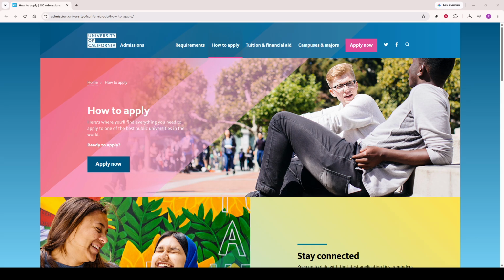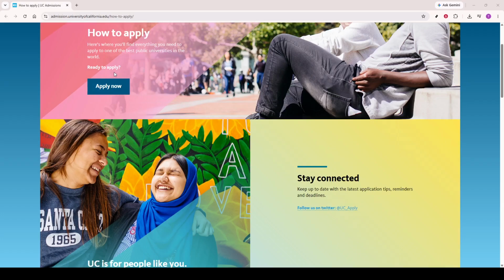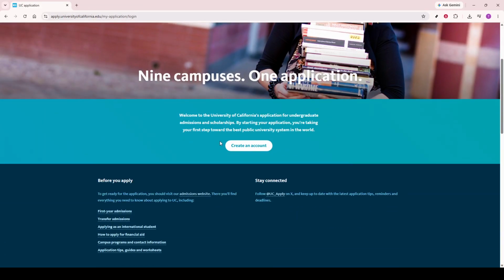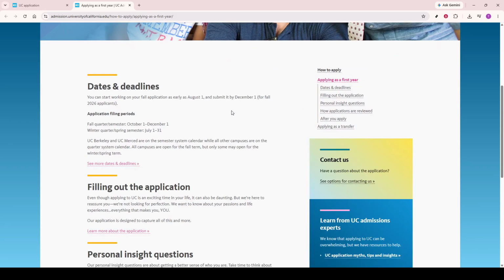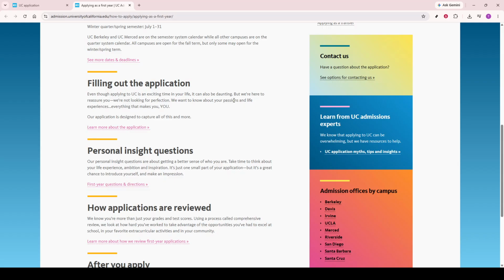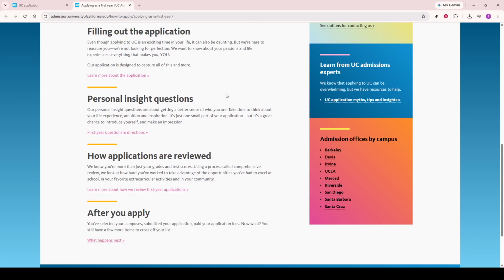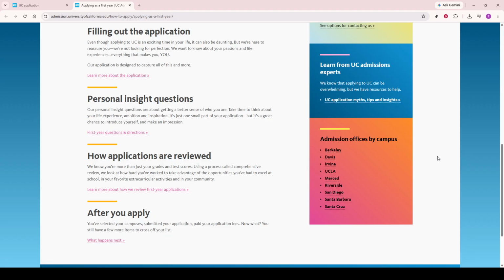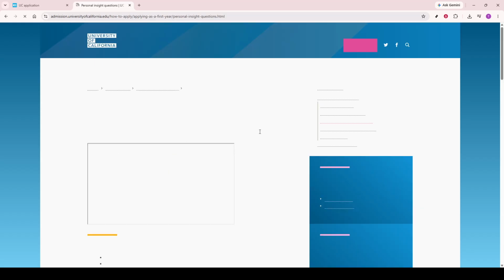How To Apply Via University Of California Application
In this video, I show you exactly How To Apply Via The University Of California Application in 2026 | Step-By-Step Full Guide.

Are you getting ready to apply to elite campuses like UC Berkeley, UCLA, or UC San Diego, but feel completely overwhelmed by a system that doesn't use the Common App, demands completely different writing prompts, and has its own rigid submission windows? 🚀 In this step-by-step tutorial, I’ll walk you through the absolute best, verified ways to navigate the official system, fulfill the rigorous A-G course requirements, and submit a highly competitive profile using the latest 2026 University of California (UC) admissions guidelines.

Whether you're a high school senior aiming to clear California's comprehensive review matrix, an international student navigating multi-language transcript entry, or a remote virtual assistant tracking rigid multi-campus calendars, organizing academic history data, and managing payment transactions for clients, mastering this centralized pipeline is critical. We look at how separating the UC application from other systems drops your confusion entirely, since all 9 undergraduate campuses share one standalone portal, allowing you to apply to multiple world-class universities with a single form. We review the essential timeline—how the portal opens for editing on August 1st and locks down permanently during the strict October 1st to December 1st submission window. Finally, we cover how to self-report your marks directly from your transcripts without sending initial paper files, how to navigate the UC system’s strict test-blind policy for SAT and ACT scores, how to choose and write your four Personal Insight Questions (PIQs), and how to manage the application fees ($80 per campus for domestic applicants, $95 for international) or clear automatic fee waiver checks before completing your secure digital checkout.

🔥 By the end of this video, you’ll have the University of California's application engine down and know exactly how to apply to the UC system safely, strategically, and effortlessly!